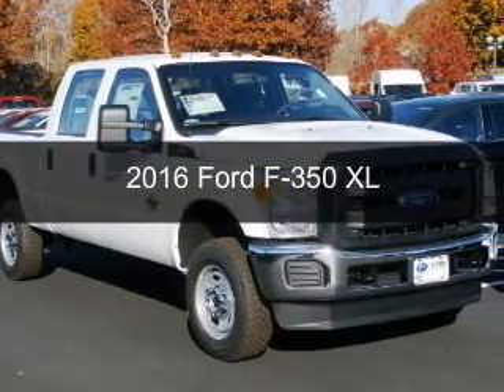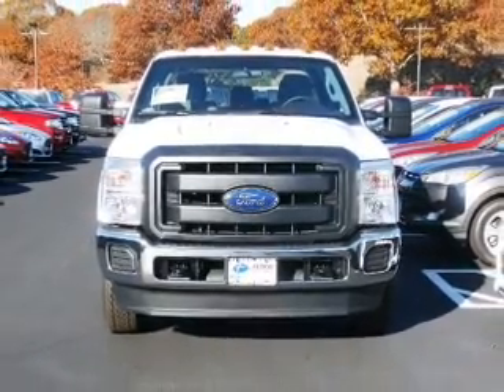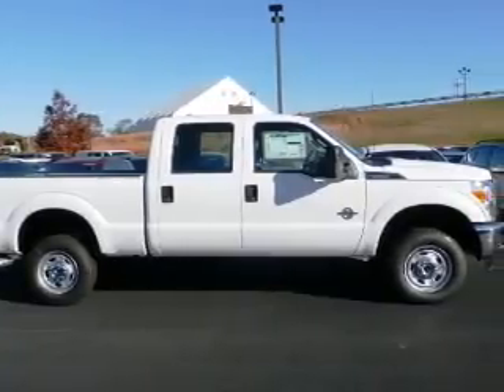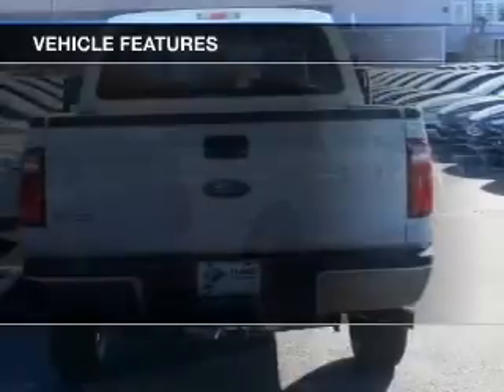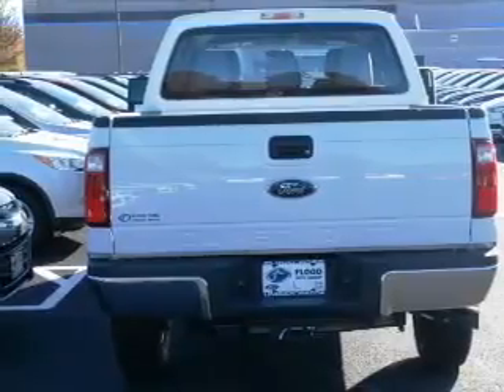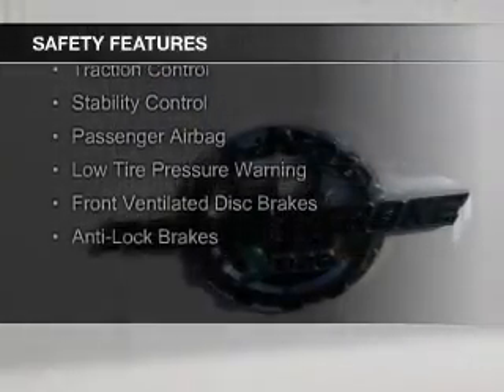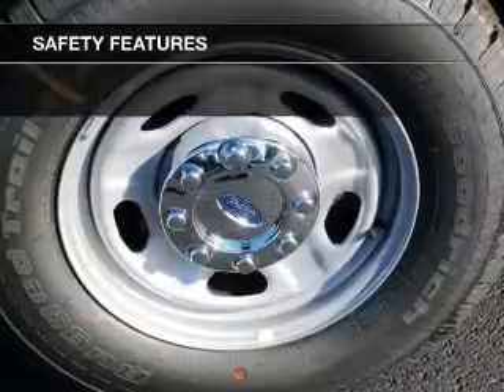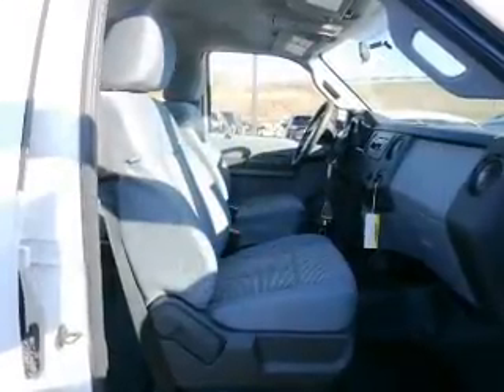2016 Ford F-350 - Narragansett RI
Phone:
Year: 2016
Make: Ford
Model: F-350
Trim: XL
Engine: 6.7 liter 8 cylinder 32 valve
Transmission: 6-Speed Automatic
Color: Oxford White
Mileage: 15
Address:
21 Woodruff Ave.